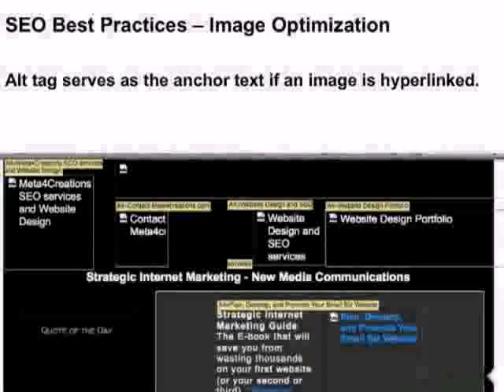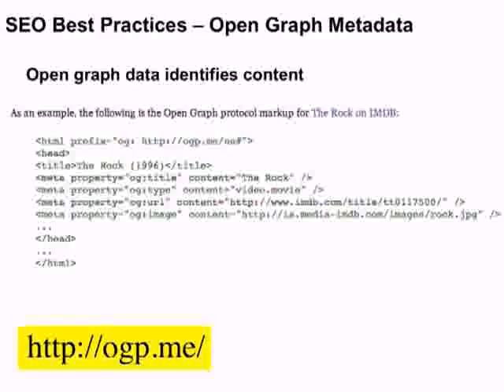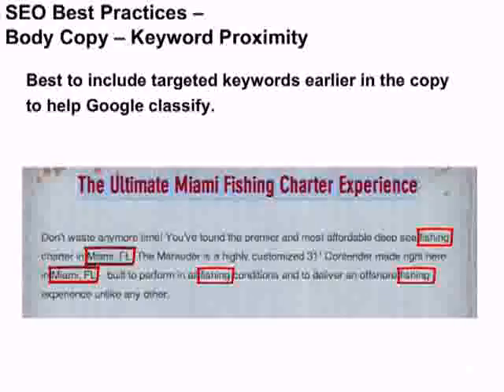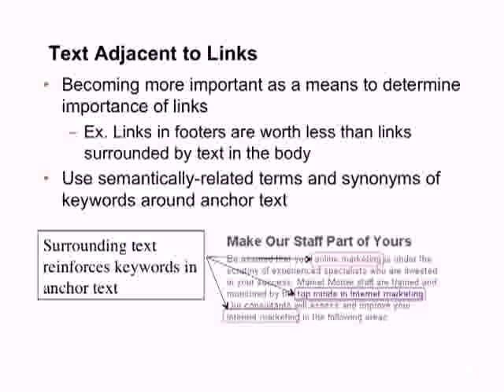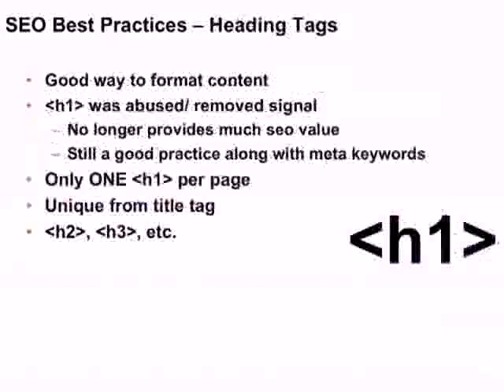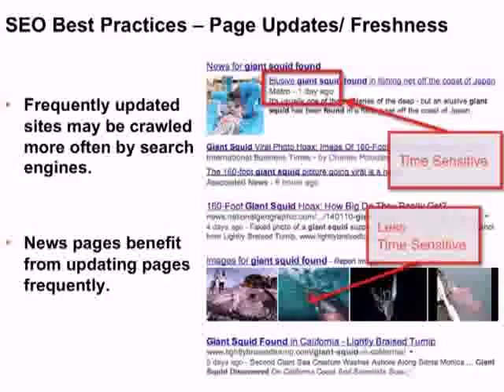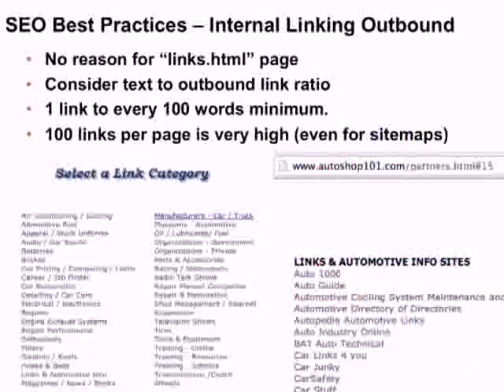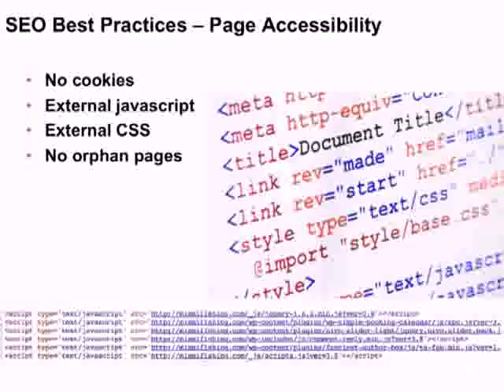IMAGES, COPY, & OTHER ON PAGE FACTORS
Images and body copy make up a big chunk of what users interact and engage with on any given web page.

*Optimize images using alt text and image names
*Define block-level analysis and how this affects crawls
*Apply best practices regarding body copy including keyword proximity, text per page, and readability
*Defend the importance of page updates and freshness for particular types of sites
*Link strategies for internal inbound links